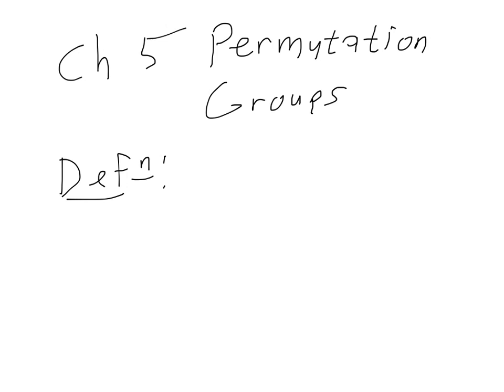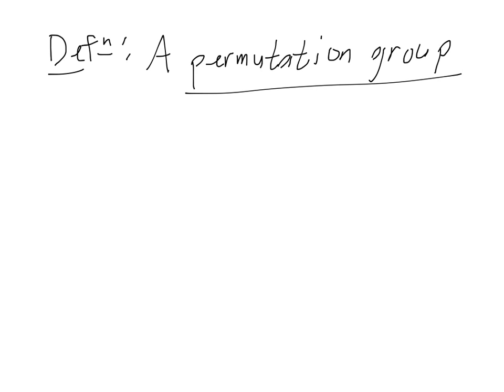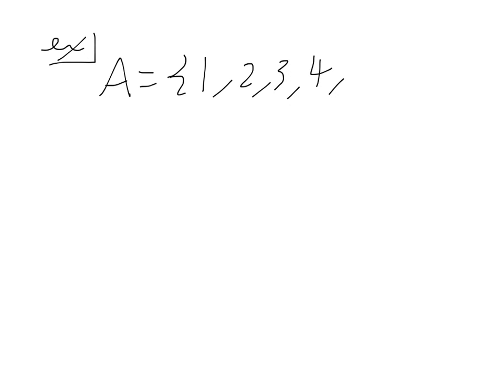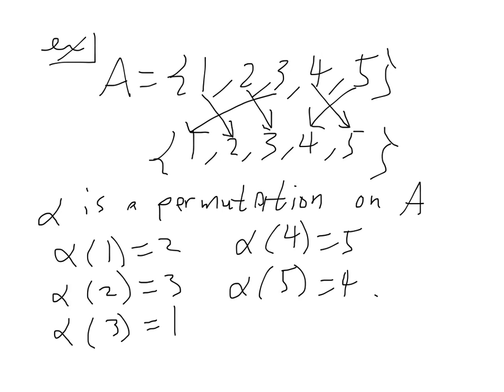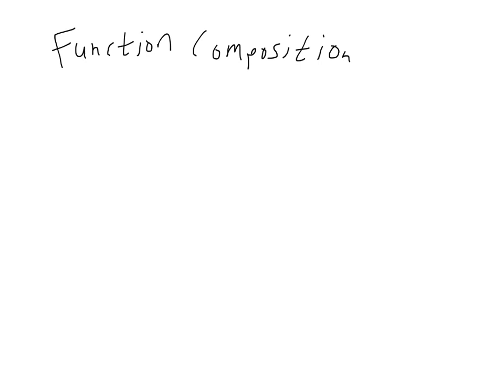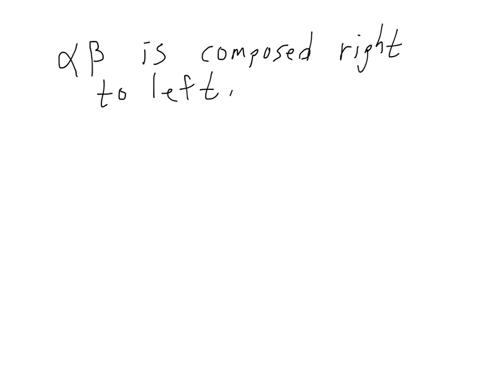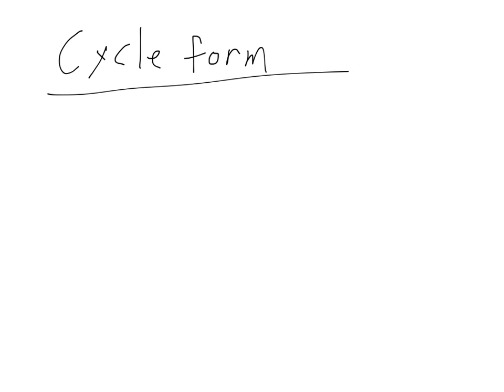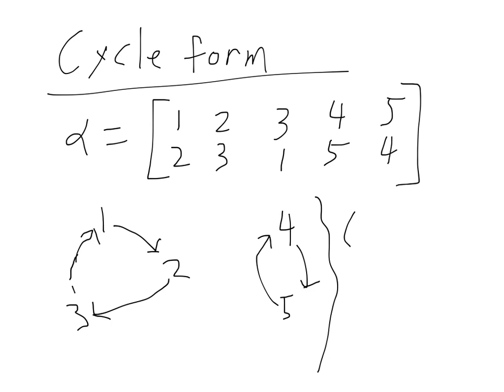Chapter 5 Permutations Intro